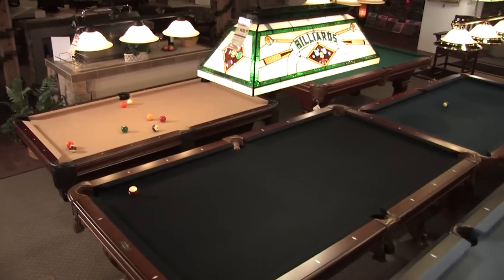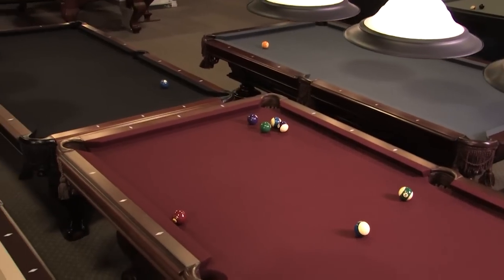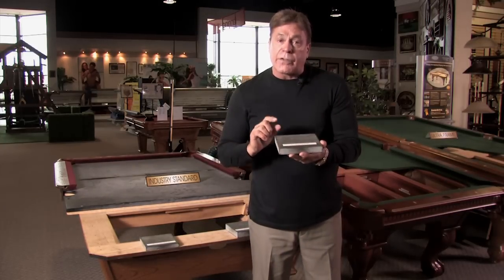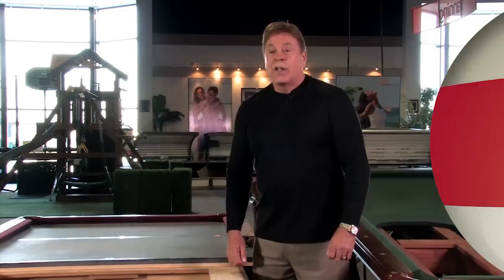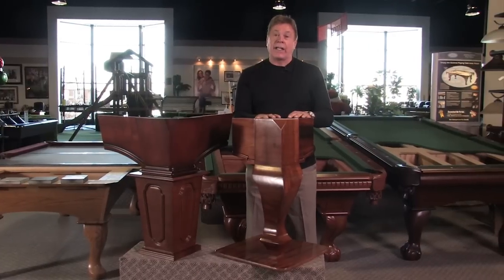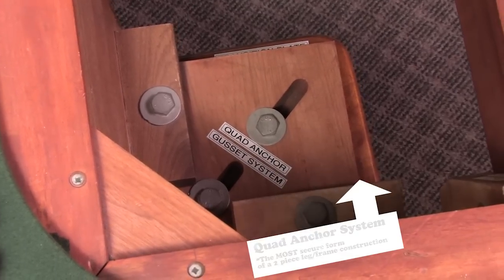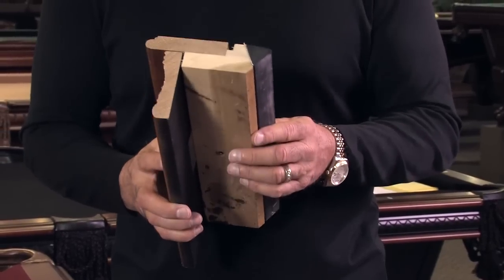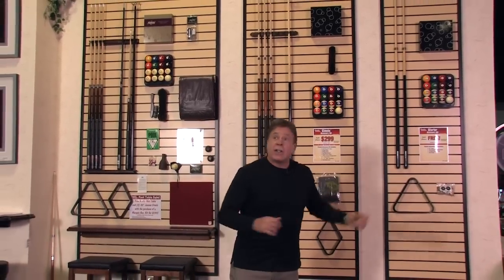How to buy a pool table, Billiards Table Buyers Guide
Hi, I'm Andy Prefontaine from Family Leisure and we're talking pool tables. Now, specifically slate pool tables and they'll range from $900 to $5000.  And there are six things to look for in choosing a pool table.  One the slate, secondly the frame, third the legs, four cushion and rails, five the cloth and six the playing equipment. Let's take a closer look at each one of these.

A quality slate pool table is a once in a life time purchase. It falls into the same category as a grandfather clock or a baby grand piano.  It's an heirloom, it stays in the family.  Now keep in my mind I said slate there are no substitutes for slate.  Such things as plywood, slatine, slatex and honeycomb are introduced in the industry but don't give u the same playing characteristics as slate. Now, let's take a look at slate. First of all, what is it? It's a rock.  It's been mined, its quarried and its leveled to 1/1000s of an inch. This is the standard in the industry, ¾ in slate.  Also there is 1 inch slate, the pros use 1 inch slate.  The BCA, Billiard Congress America, recognizes this slate as the most accurate in the world. It's perfectly honed. Perfect playing characteristics. Above and beyond that there you'll also have inch and a quarter, now you compare that its 25% thicker, again more weight, more tracking, better playing characteristics. Don't be fooled by 7/8 inch slate, many dealers around the country will substitute this for 1 inch. There is no substitute, 1 inch is pro slate.

Slate is only as good as the frame that supports it. It's what's inside of a pool table that counts.  Let's take a closer look.  The standard of the industry is to have two cross beams support the slate. Now this may be sufficient if were only using ¾ inch slate. However, if you're going to 1 inch or 1 ¼ slate more support is necessary. This is quad beam construction in addition to the two cross beams what you have is two long beams. It's essential when using 1 inch or 1 ¼ slate.  Giving you the perfect play field forever.

90% of the weight of a pool table is from the cabinet to the top of the slate.  And through the normal use of a pool table, such as leaning on it when your shooting or let's say sitting on the edge puts a lot of un due stress on the leg. Now the industry produces two different type of legs. Let's take a look at them. This is a post leg I call it the perfect leg.  It's a solid piece of wood. From the floor all the way up to the slate, and the slate actually rests on the leg its self. As opposed to the standard in the industry, which is a two piece leg. In this case here there's a transition from the leg to the frame. Now the attachment of the leg to the frame is very critical.  Let's take a look at that. The most common way to attach a leg to a frame is to use a single nut and bolt system. Though tight initially, in due time, this will loosen up and effect the playing characteristics of the pool table.  The quad anchor gusset system with its four points of attachment nearly replicates the stability of a post leg system.

Now that we understand the importance of the leg and the stability of the pool table, let's talk cushions. There are two different types of rails of cushions available on the market today. One is synthetic material ones a natural gum material.  Let's take a look at both of these. When new, a synthetic cushion has great playing characteristics. However, because they do use a clay filler it tends to dry out and loses its bounce. It becomes what we know as a dead rail and an expensive replacement item. On the other hand, the K66 natural gum rubber cushion is designed to keep the same great playing characteristics for as long as you own the pool table.

So what is there to know about billiard cloth. First of all it should be between 18 to 22 ounces to give you the maximum life.  Also it should be a combination of wool and nylon. The wool is what gives you that nap that fuzziness to the table.  Also the nylon gives you that super strength just in case there's a miss cue. One other thing, you should insist on Teflon coated cloth just to protect you against spills and stains

Now let's take a look at accessories.  When it comes to accessories you can get as basic or as elaborate as you like. Most pool tables come with the standard balls, cues, triangle and chalk.

Thank you for joining us today. We certainly hope the information you've received has been helpful. For more information stop by any Family Leisure store near you or shop online 24 hours a day Where family and fun come together.